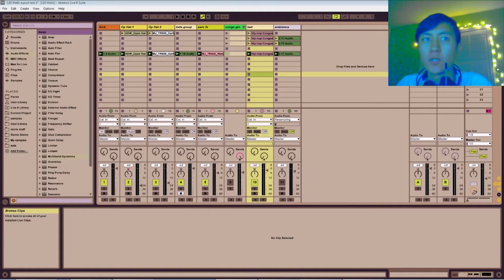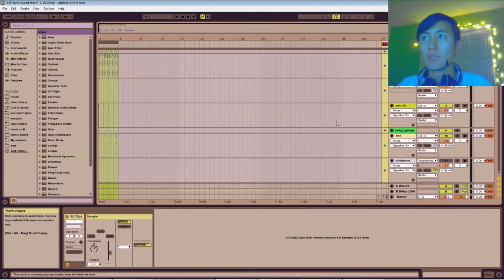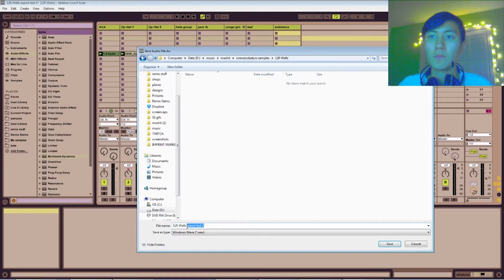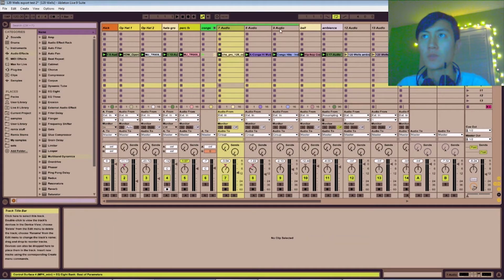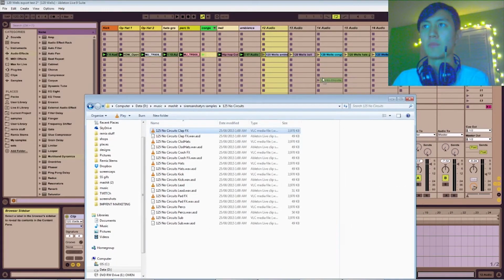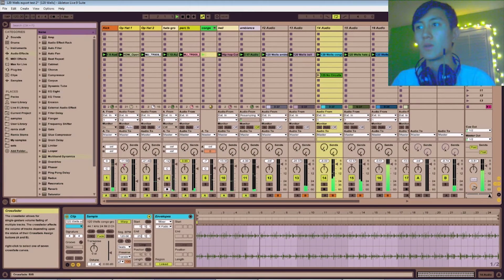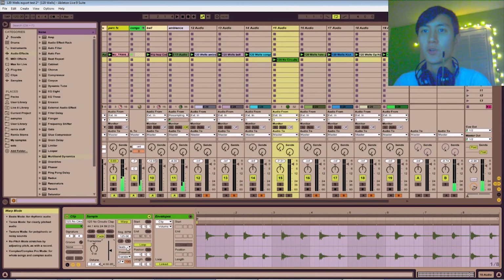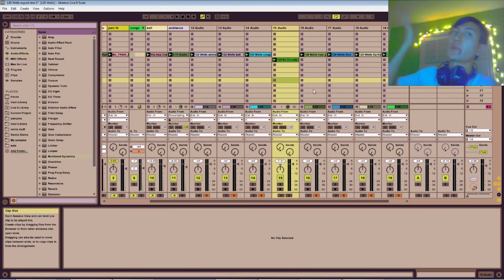Exporting Stems in Ableton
How to Export Stems in Ableton

Here's a quick and easy way to export stems in Ableton.

Stems have a number of applications, you can use it in performances or in your productions.

Exporting stems also resamples your audio in batches as the exported stems will resample any grouped tracks that you have and keep the levels.

1. Title audio tracks:
Make sure you organize and get rid of all redundant MIDI and Audio tracks. Title them by their appropriate name. It is important to label the Audio and MIDI tracks because when Live exports the tracks it will label it with the corresponding name.

2. Clean Up:
If you are exporting clips from the Session View, get rid of unnecessary clips in the Session.

If you are exporting a looped section in the Arrangement view set the loop bracket to the segment that you want to export.

It helps to just get rid of the extra bits, so that when you export it will only be the sections that you want.

3. File Export :
Highlight the tracks that you wish to export and go to 'File', 'Export Audio/Video' and in the 'Rendered Track' option at the top of the window, click the drop down and select Selected Tracks Only' and then hit 'Export'.

In the video I've named the save file by BPM and then the name of the track: '120 Wells', and then exported it to a folder by the same name. By doing that, all of the exported stems will have the name '120 Wells' plus whatever the Audio or MIDI track was named ('120 Wells Kick', '120 Wells Hats' etc.)